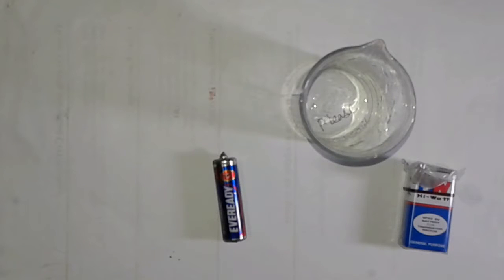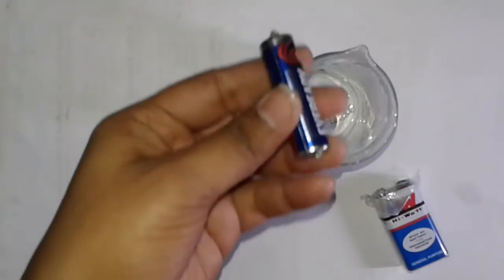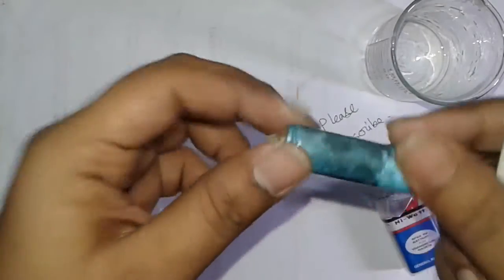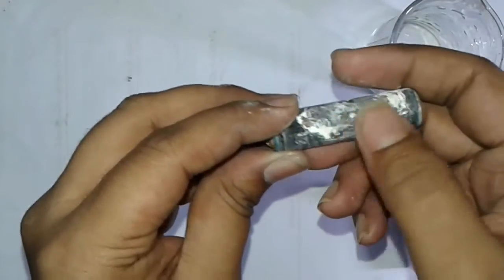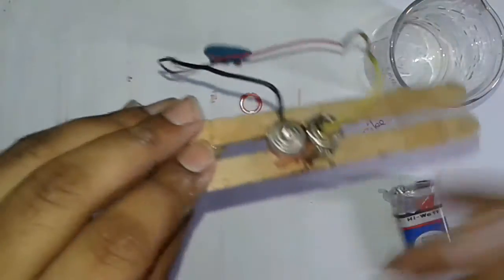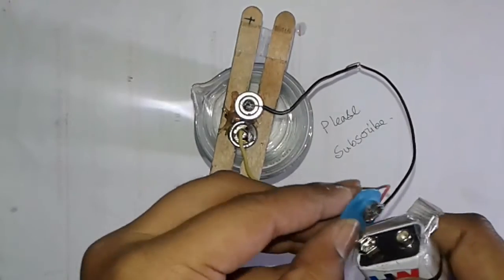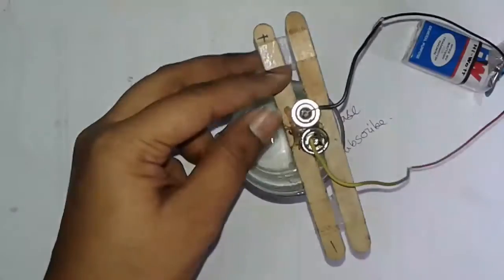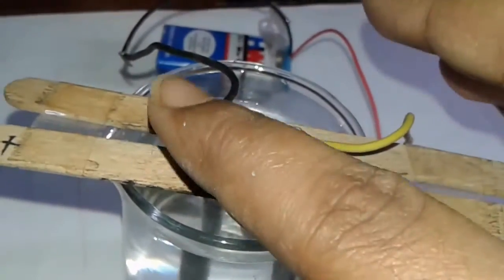Electrolysis of water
By watching this video you can be able to electrolysis the water very easily by the use of battery.